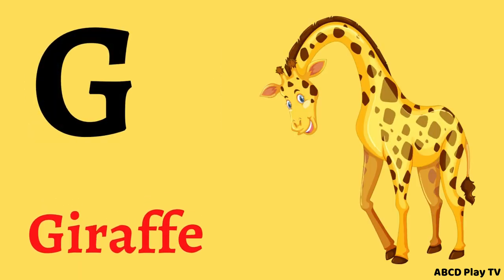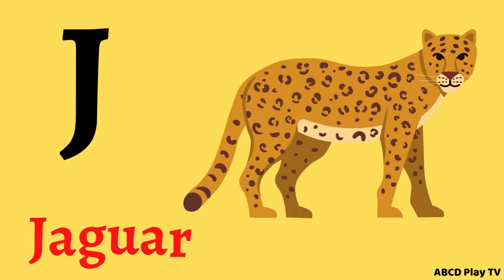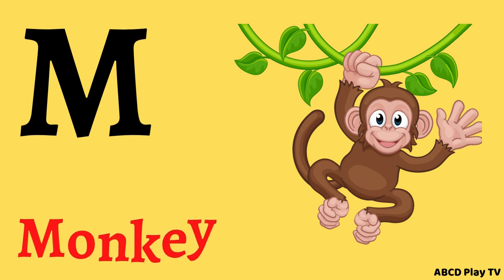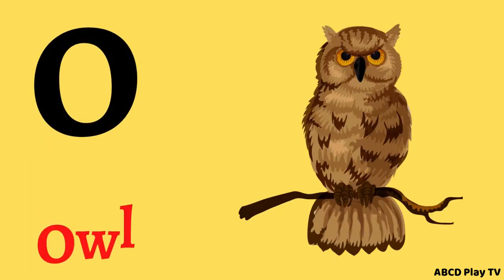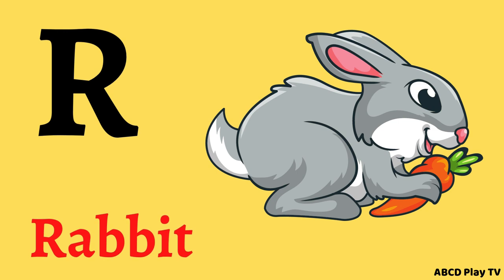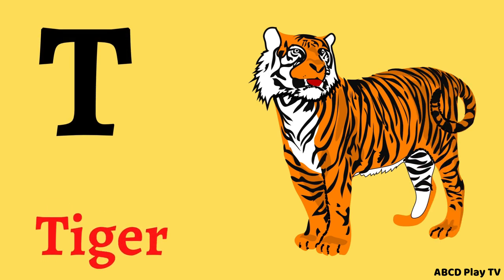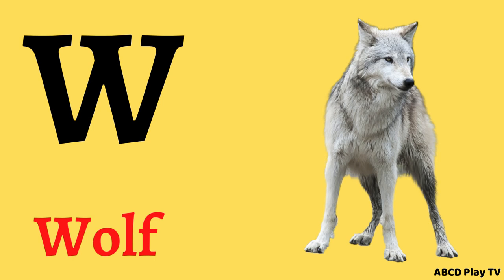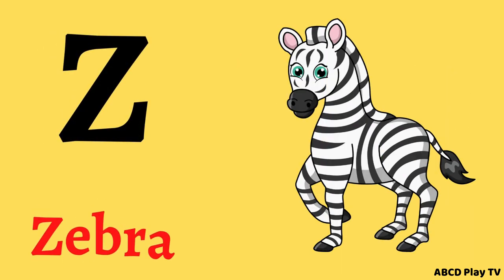ABC Alphabet - A to Z Animals for Kids | Learn Animals Name in English | Animals Name Learning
ABC Animals for Children | Learn Animals Name in English | Animals Name Basic English Learning